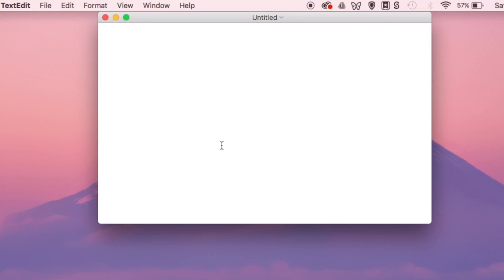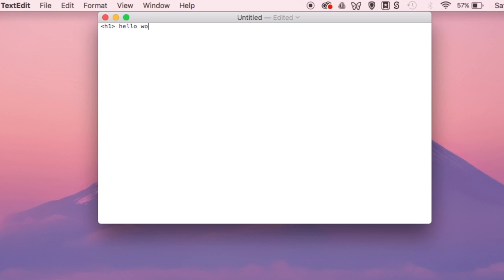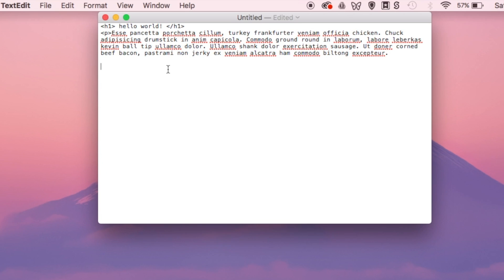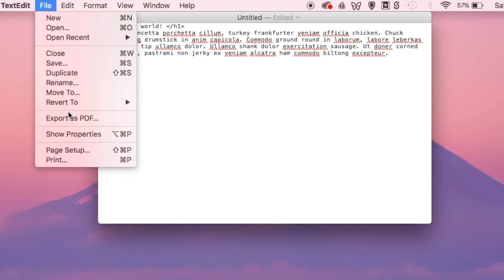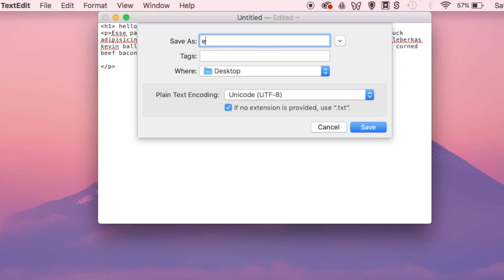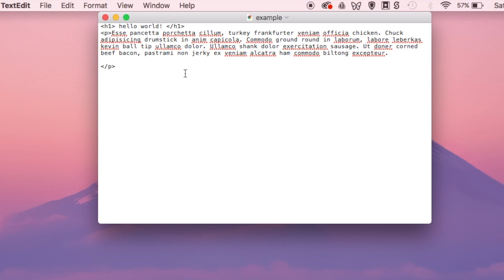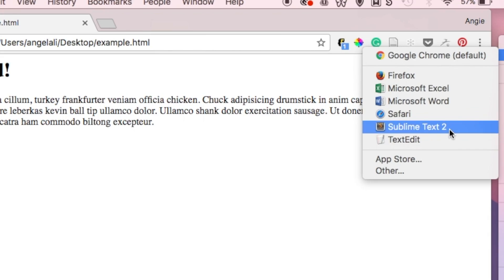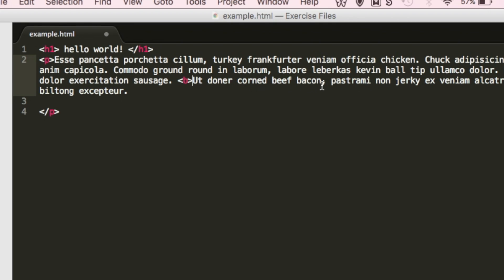How to Practice HTML (Easy)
Get started without installing anything! It takes only a few moments to get your first few lines of HTML code. If you are NEW to HTML, watch this walkthrough on how to use TextEdit and Notepad to write html.